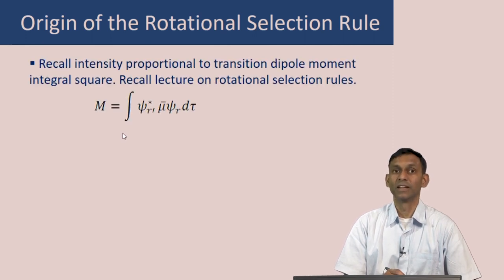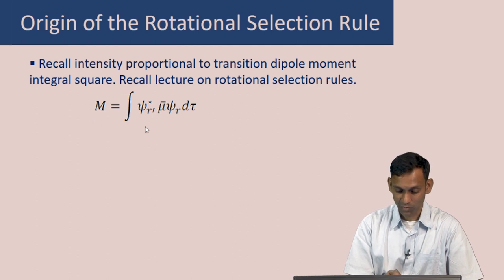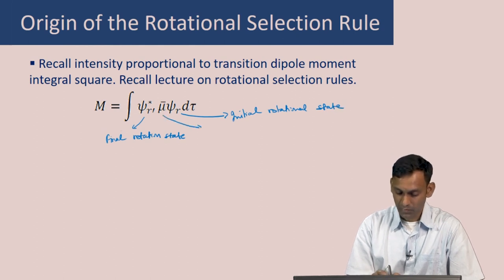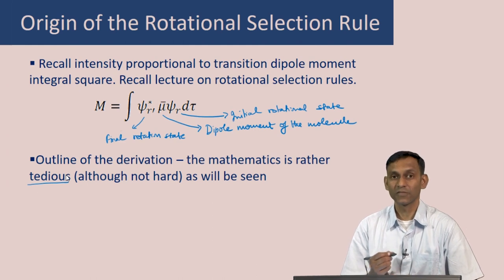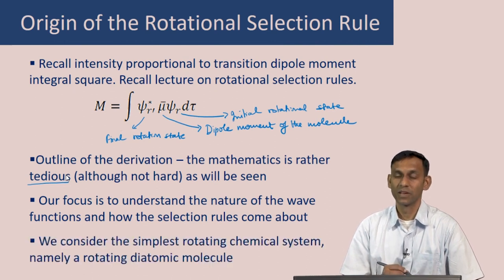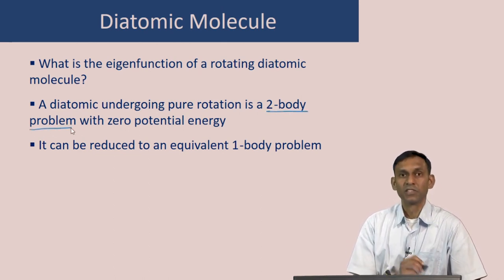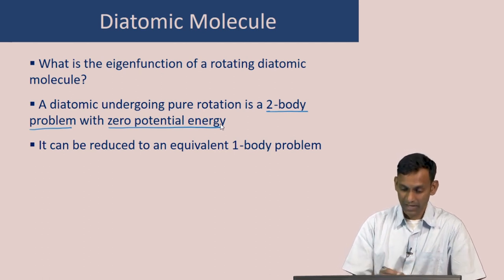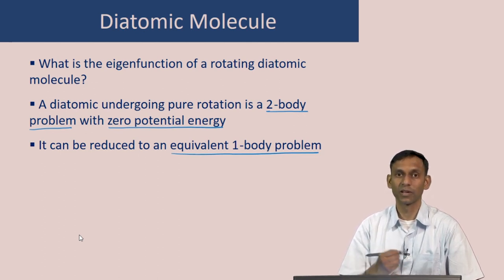Origin of the Rotational Selection Rule